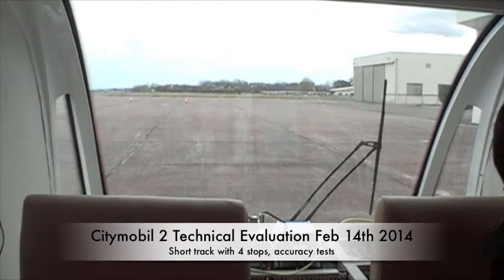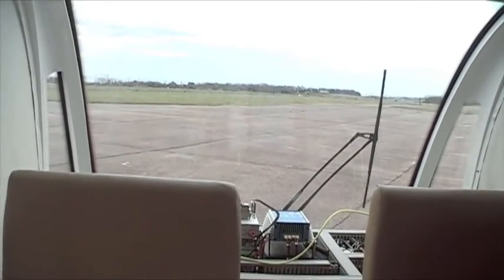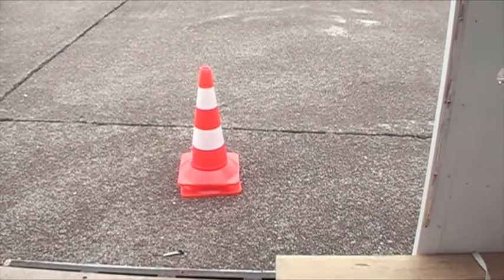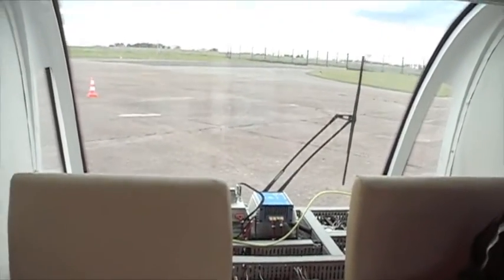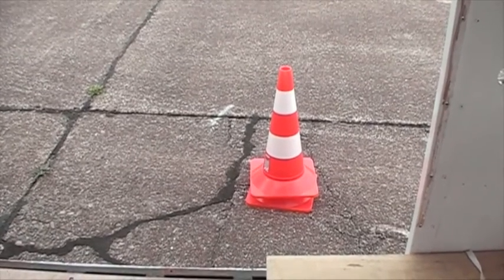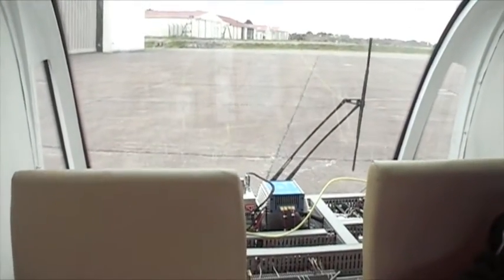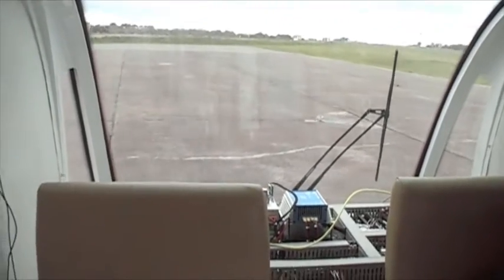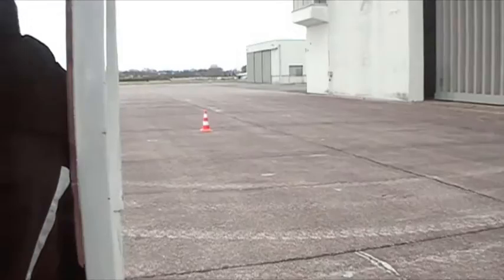Citymobil 2 Technical Evaluation, short track tests (on-board view)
Made on Feb 14th, 2014